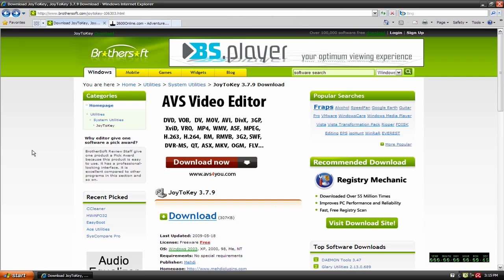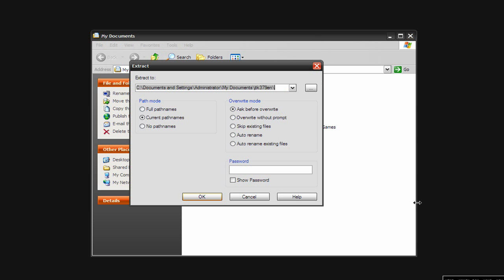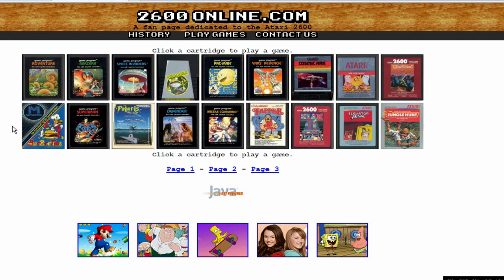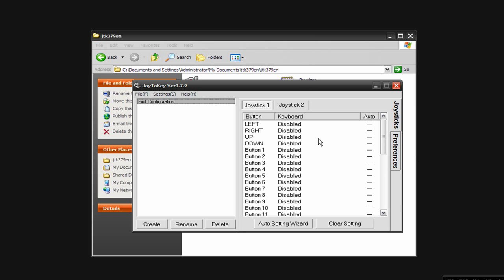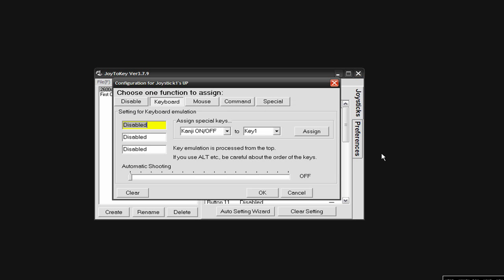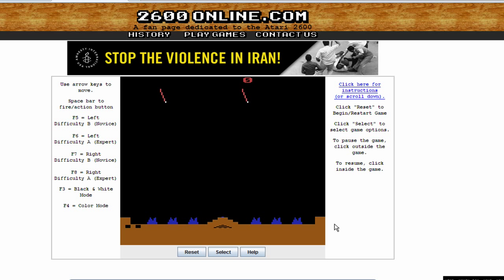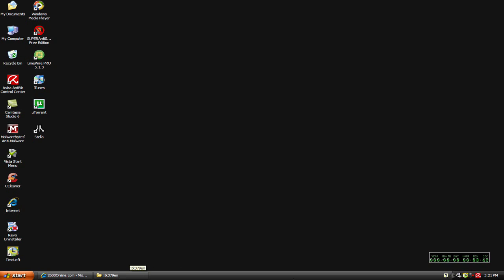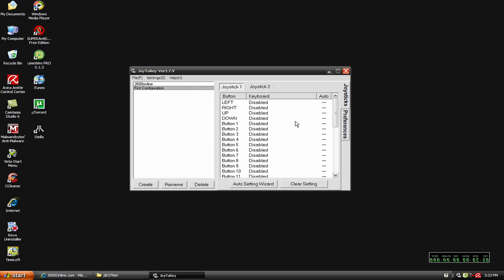Play games online with Joytokey